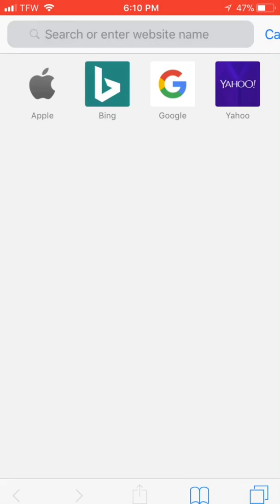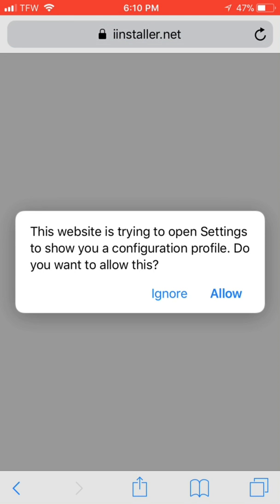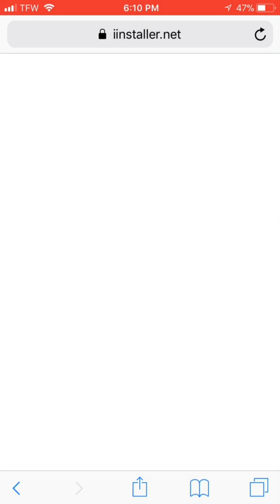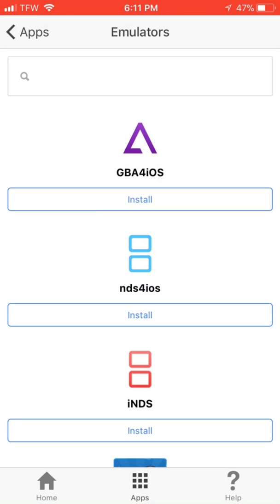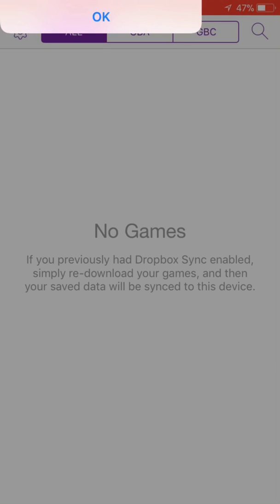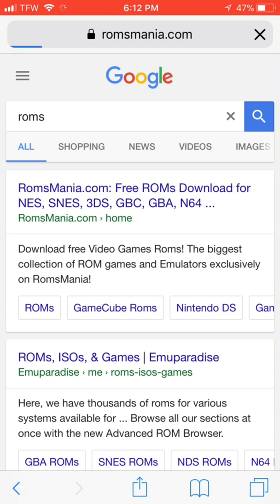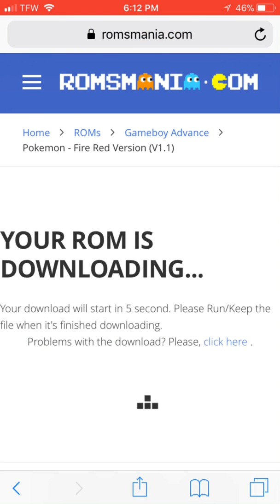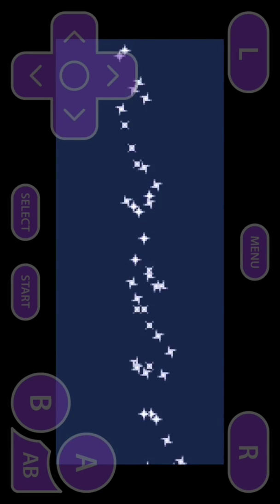How To Download GBA Games On IOS 11 (No Jailbreak)(No Computer)(2017)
Just a quick video moving back to emulation. Today it’s all about IOS and GBA. I will show you how to get the emulator, and the roms to go with it.

I do kindly accept donations to make the channel better, please consider

If this doesn’t work, you can still get it on Tutu